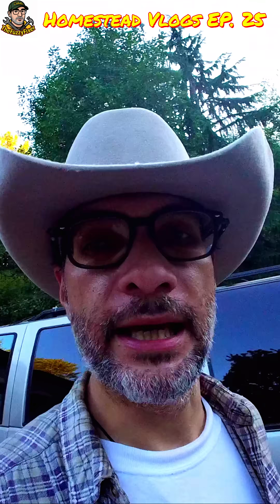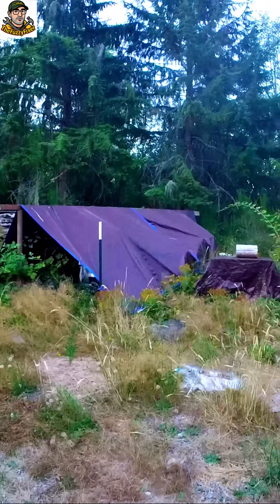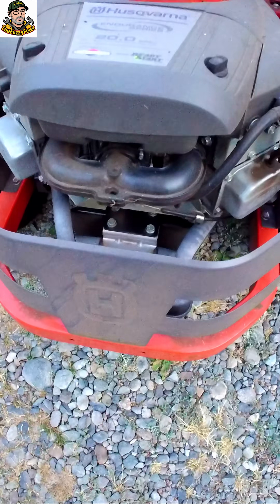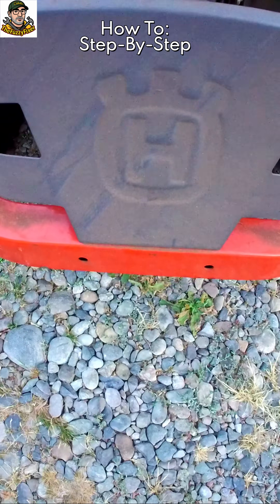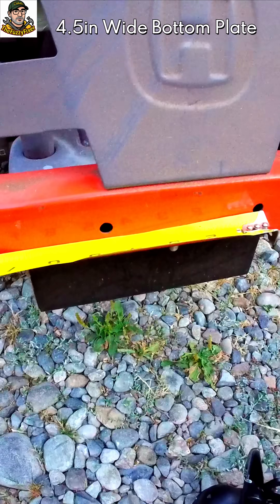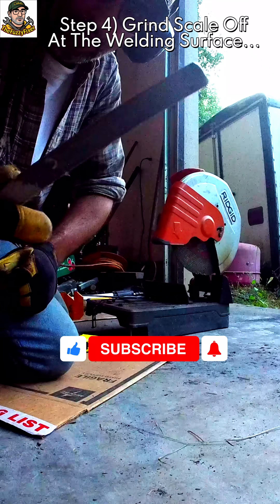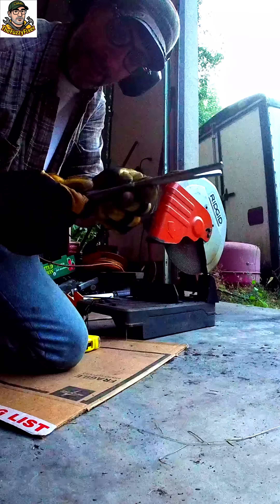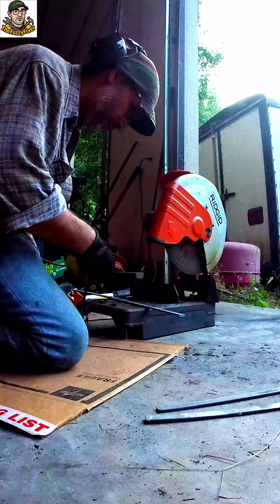The ABSOLUTE BEST Way to Make a DIY Trailer Hitch for Your Lawn Tractor | Pt. 1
Need to haul with your lawn tractor but don’t have a hitch? No problem—today on Homestead Vlogs Ep. 25, we go full Farm Fab mode and build a custom 2” trailer hitch from scratch using only what we have on the homestead.

This isn’t just a quick fix—this is a full-blown fabrication tutorial for self-reliant living in 2025. With cinematic cuts, sparks flying, and detailed instructions, I walk you through turning flat steel bar into a strong, off-road-ready trailer hitch for your zero-turn mower.

No store runs. No spending. Just grit, junkyard parts, and DIY mastery.

In Part 1 of Farm Fab Trailer Hitch tutorial-I detail to you the step-by-step process involved in planning, designing, measuring, and cutting, prep, and the building process it takes to turn raw metal into a useful tool. In today's episode, we turn a single piece of 1/4in flat bar mild steel into a 3D drop down L-Frame hitch for our 2in ball to hook the trailer up to.

🔧 Step-by-step visual tutorial
🔥 Cinematic metal fab montage
💡 DIY measurements, tools, materials
🛠️ 2” ball hitch install from scratch
🧠 Learn how to think, plan, and build like a homesteader

Also Covered:
tutorial
DIY
step-by-step
metal fabrication
hitch building
lawn tractors
trailers
how to

You can catch this entire mini series and more Homesteading, DIY, and off-grid living on the playlist DIY Everything here!

Only YOU can prevent internet brain rot. So, let's bring back good educational content! @TheFuzzyFixer